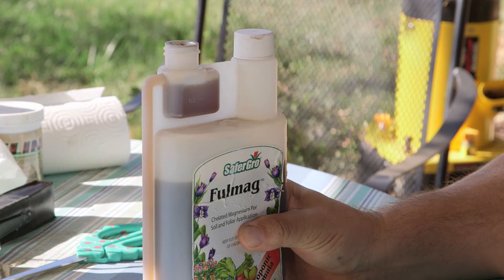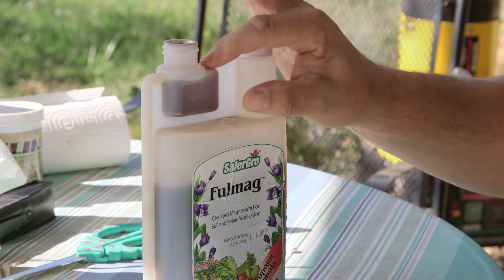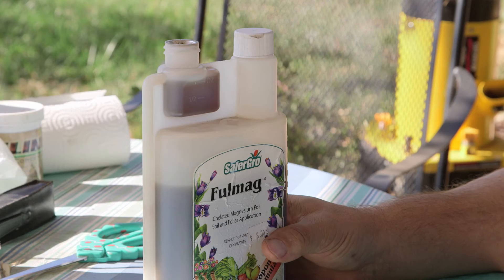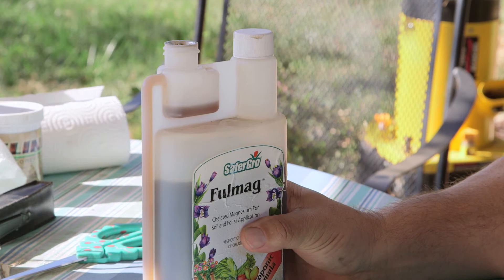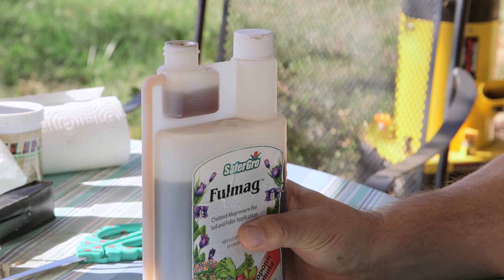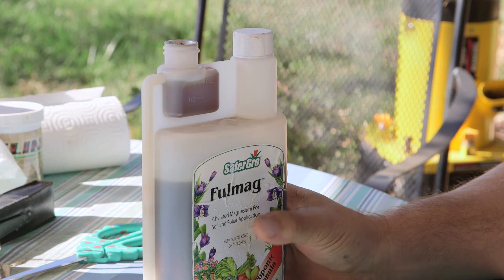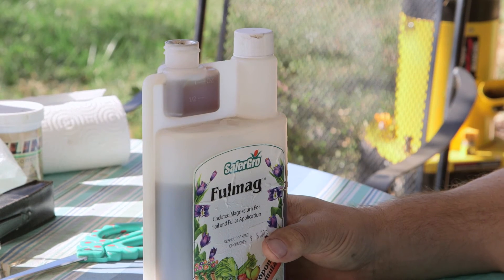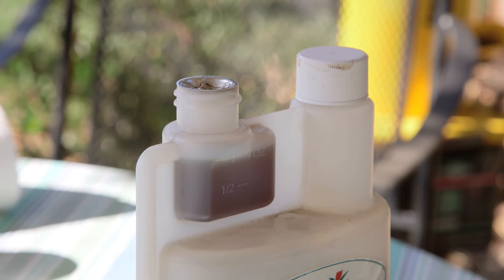How to Use Urea Nitrogen Fertilizer for Hydroponics : Hooked on 'Ponics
Using Urea nitrogen fertilizer for hydroponic systems is a process that will give the entire system a very natural feel. Use Urea nitrogen fertilizer for hydroponic systems with help from an experienced gardening professional in this free video clip.

Series Description: Hydroponic systems have a wide variety of different benefits over traditional growing. Get tips on hydroponic and aeroponic systems with help from an experienced gardening professional in this free video series.